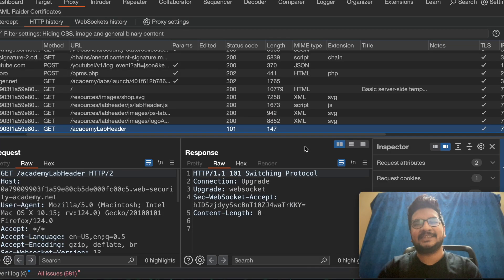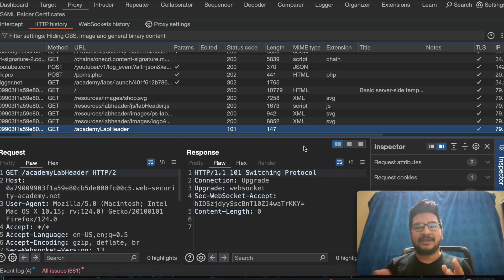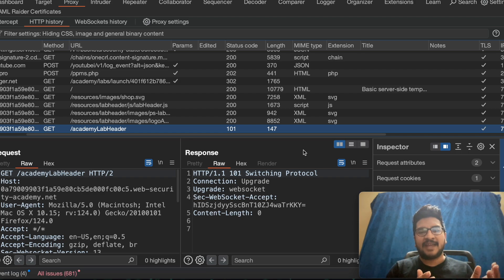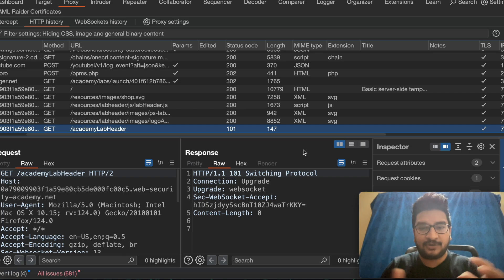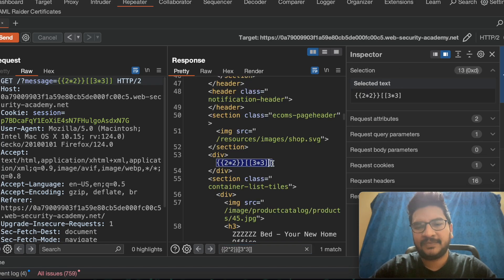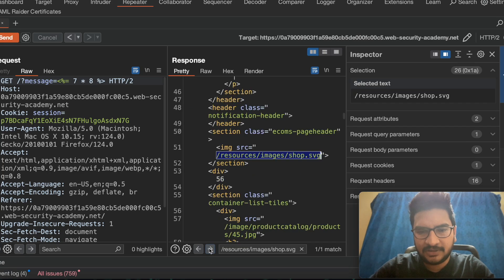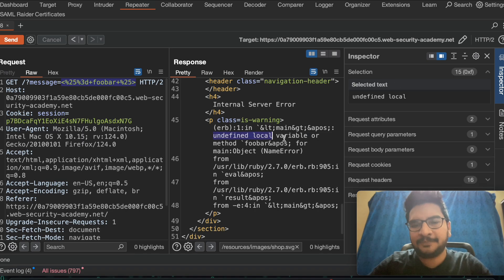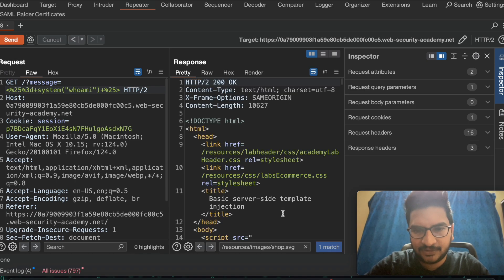Bug Bounty: how to find & exploit Server Side Template Injection || SSTI to RCE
In this video, we will see how we can find & exploit Server Side Template Injection. We can see SSTI to RCE.